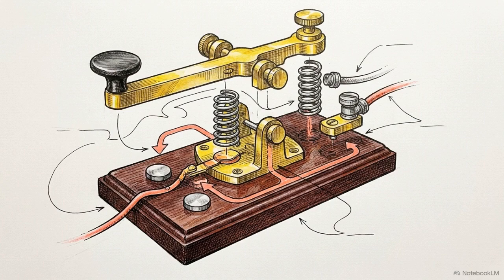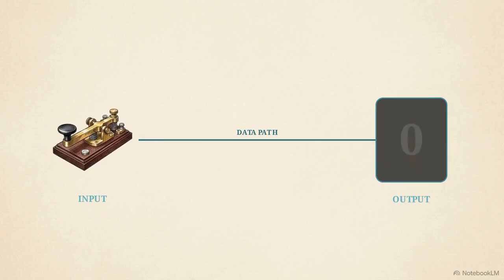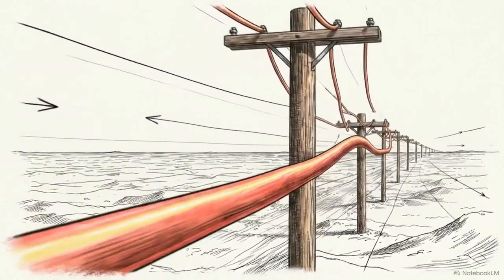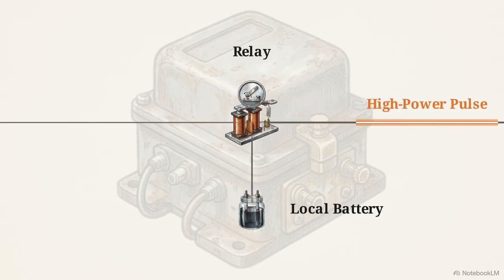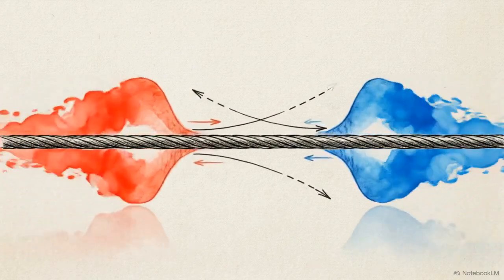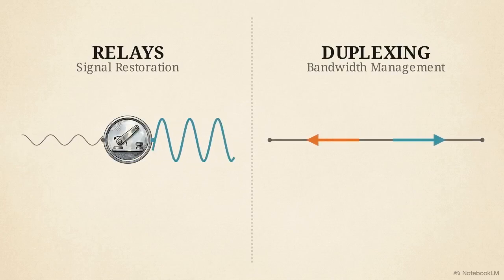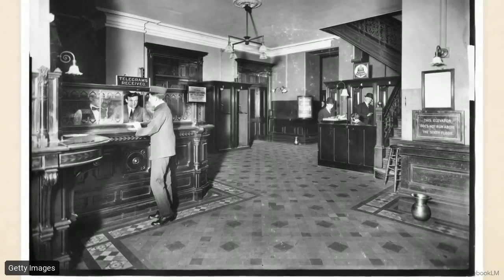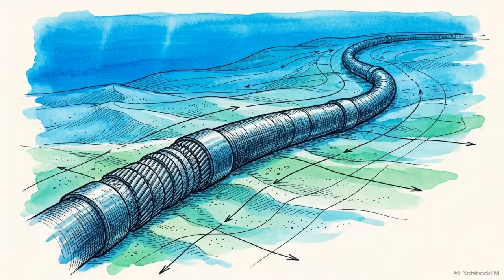The Binary Blueprint